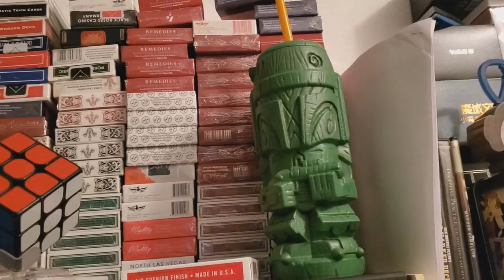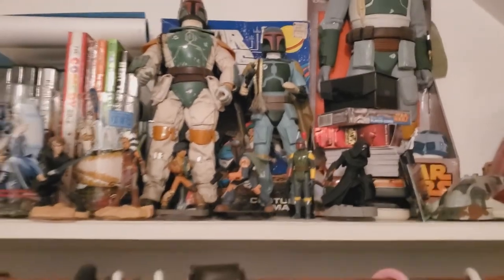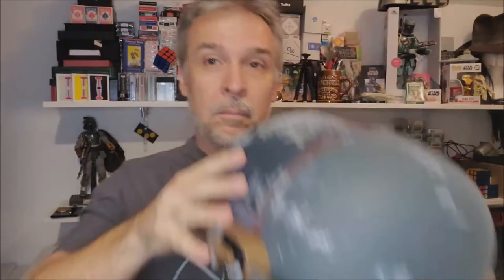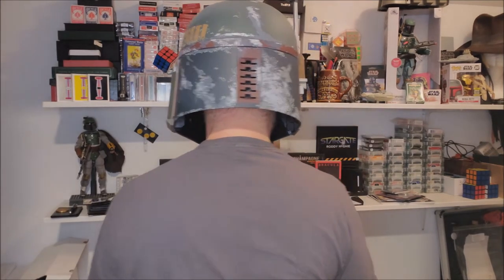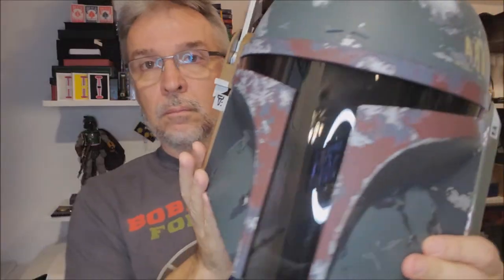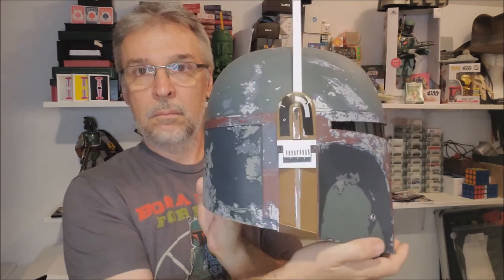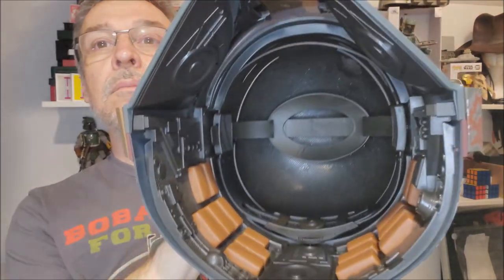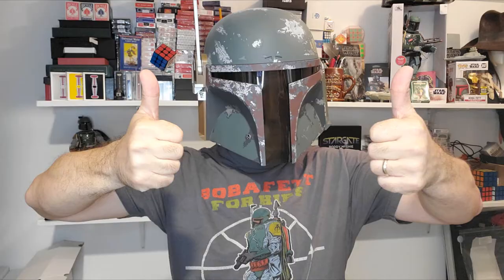Star Wars: Boba Fett Black Series Helmet Review!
Star Wars Show
Star Wars Blog
Star Wars Vlog
Star Wars Channel
Boba Fett
Black Series
Unboxing
Helmet
Book of Boba Fett